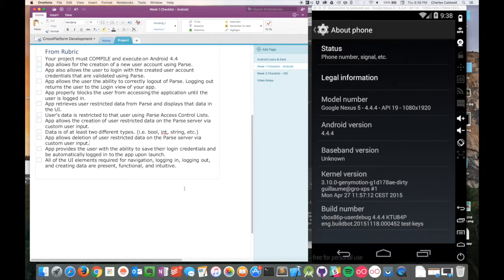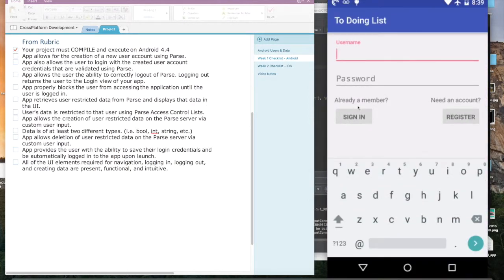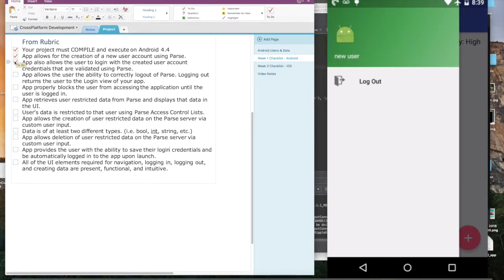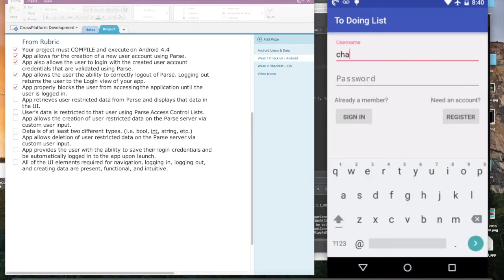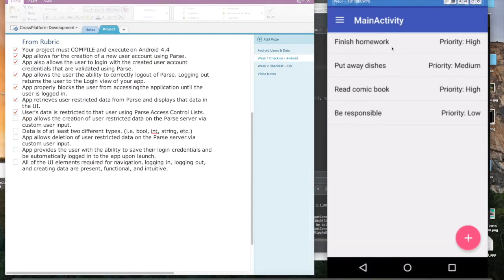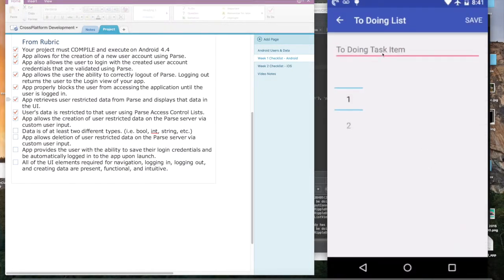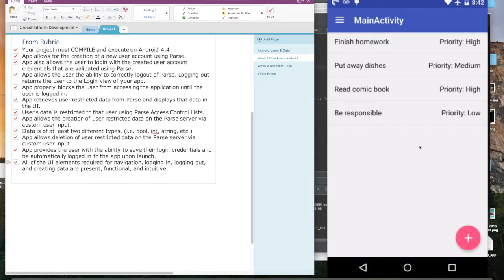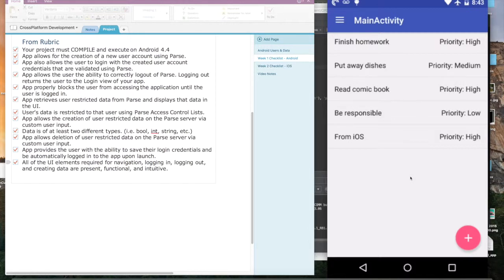CPD: Android Users & Data